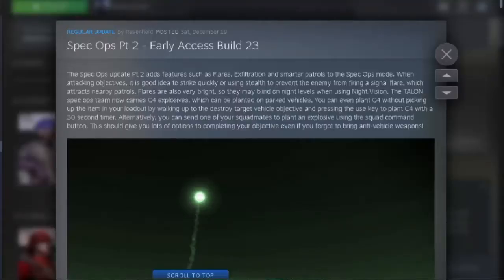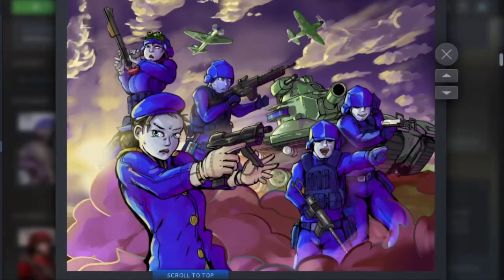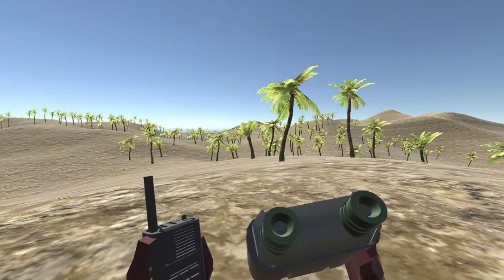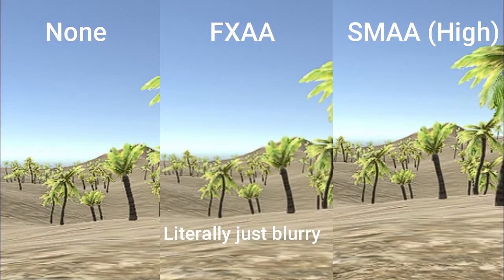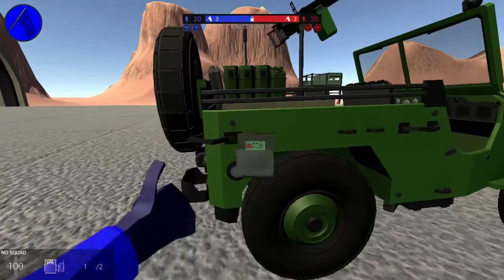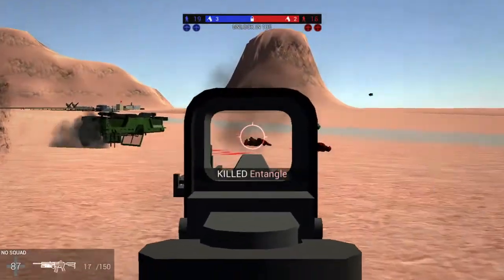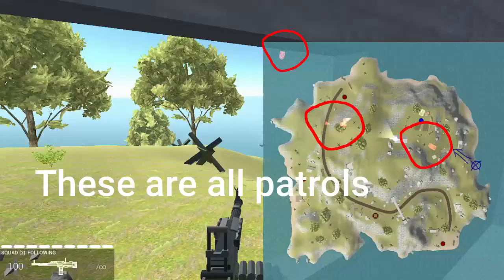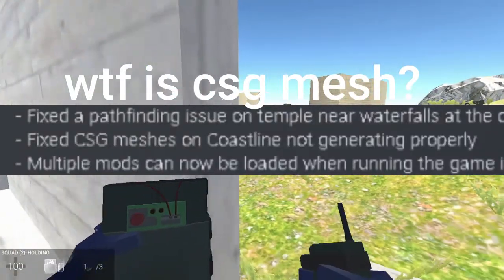Ravenfield EA 23- Spec Ops Pt 2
Its finally here, but the video took longer than it should have to get made which kind of sucks.